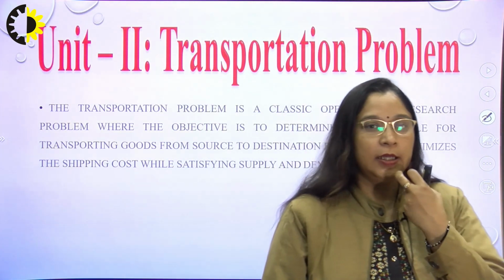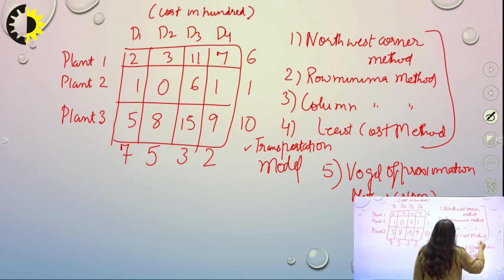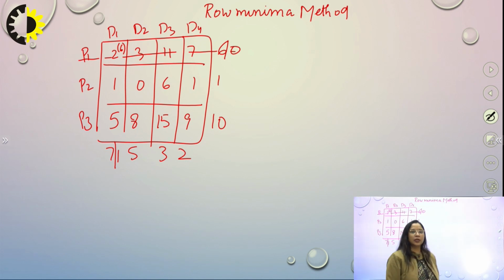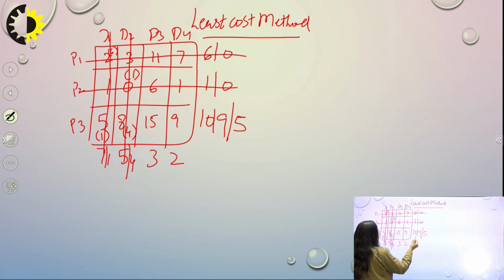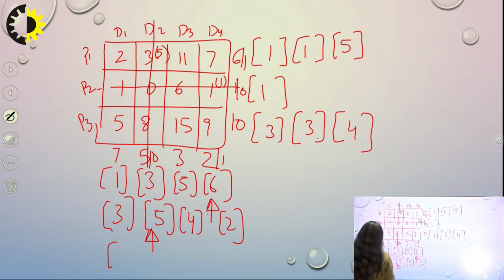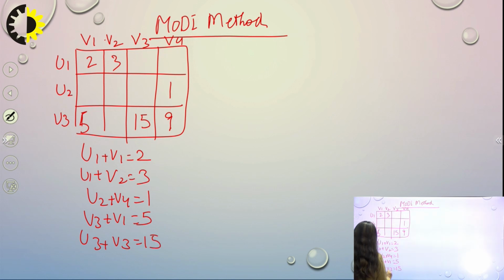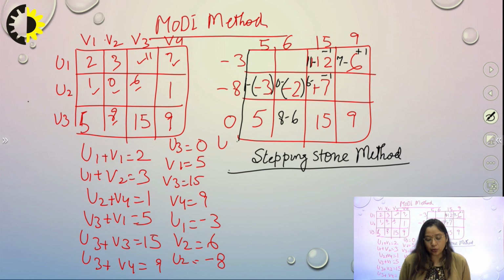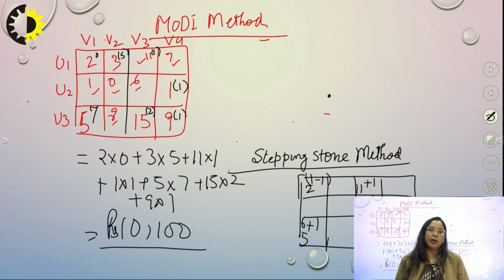''Transportation Model'' Operation Research By Ms Gagan Preet Kaur, AKGEC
To minimize cost of transportation and operation research